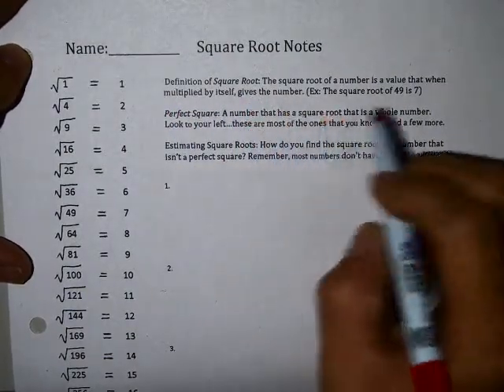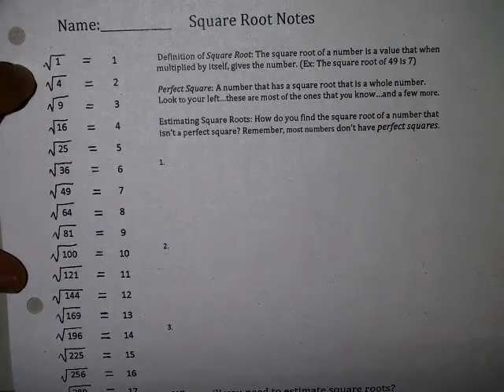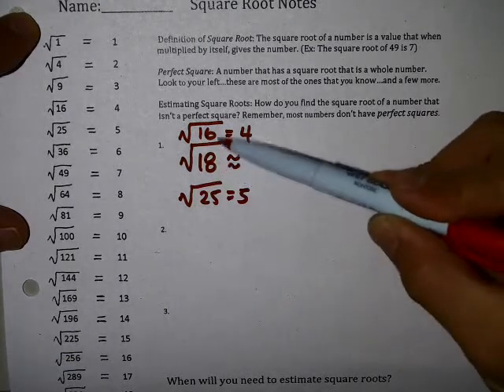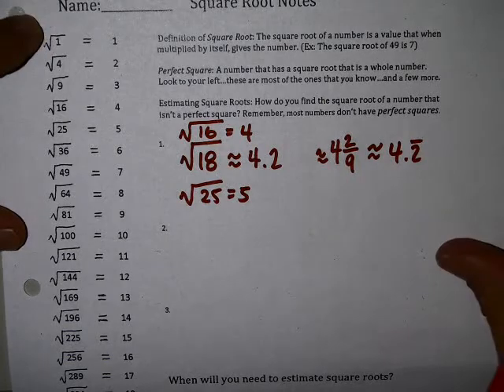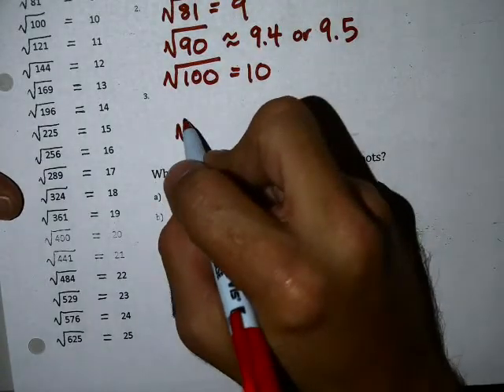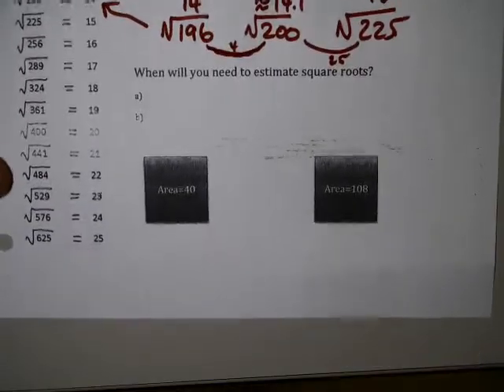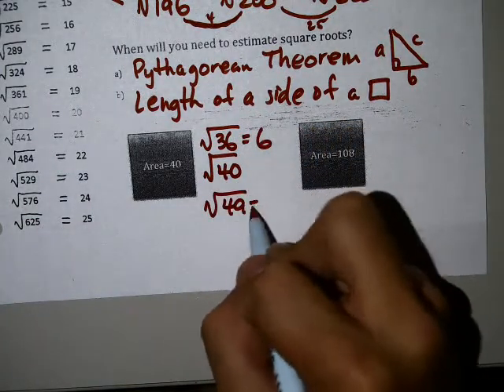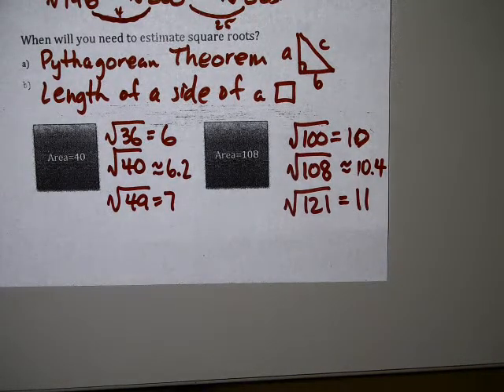VMS Teaches Square Roots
Description of and notes on how to work with square roots.